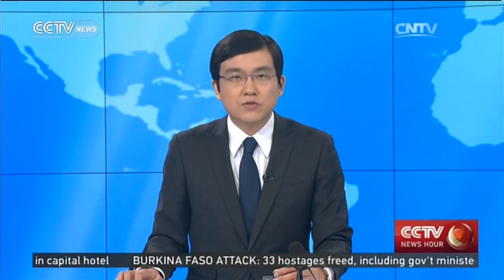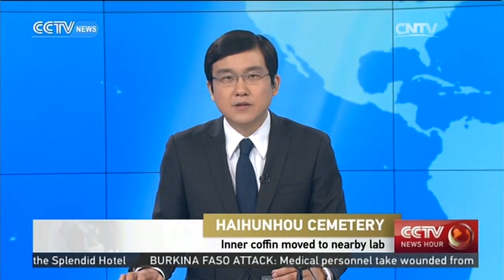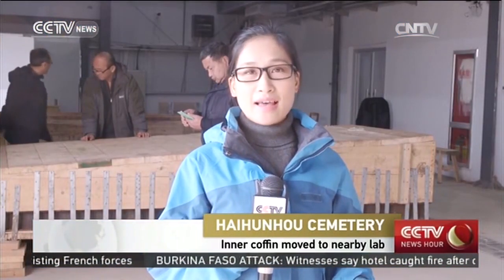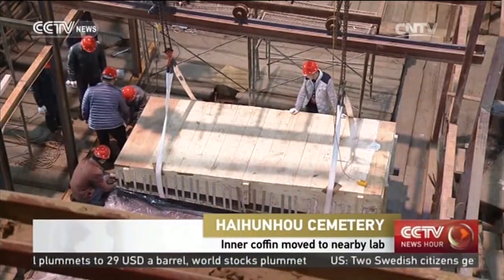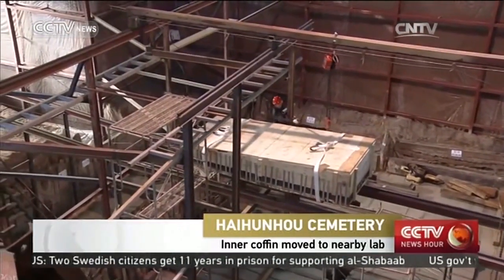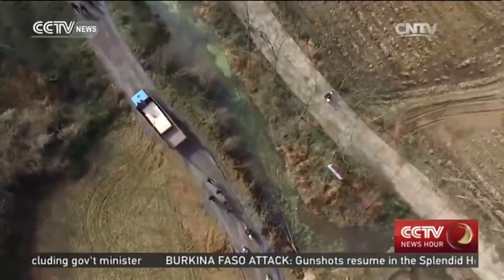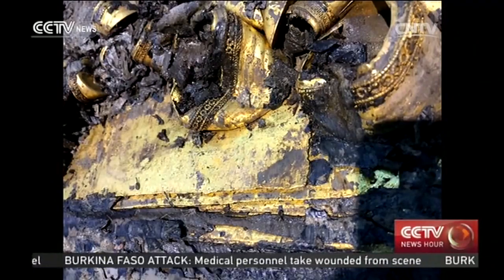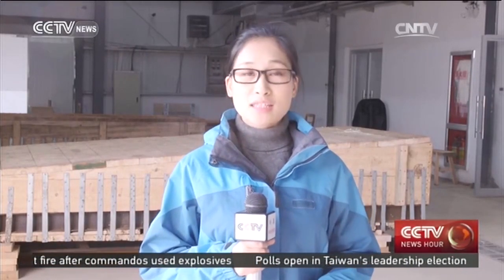Haihunhou Cemetery: Inner coffin moved to nearby lab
HAIHUNHOU CEMETERY